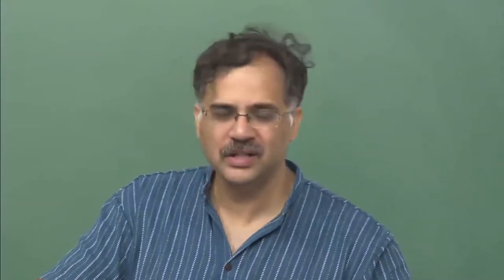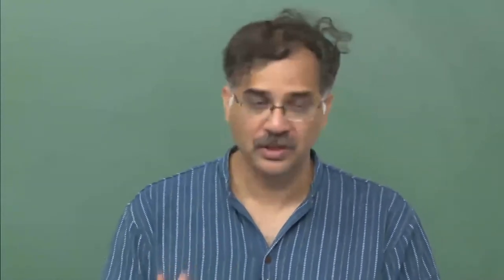Lecture-39 | Convex Optimization